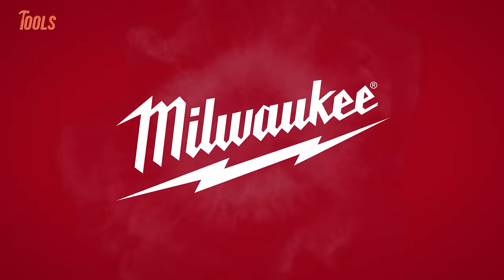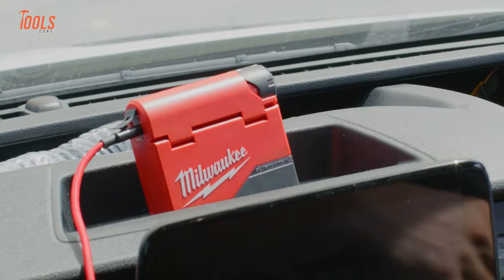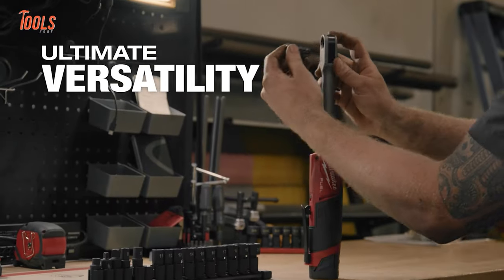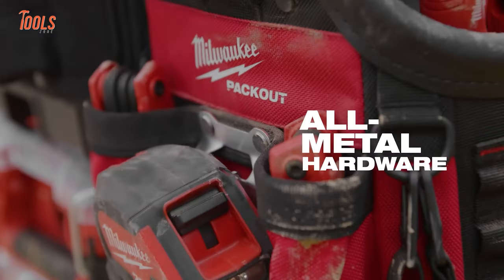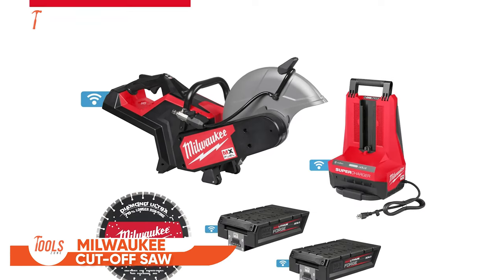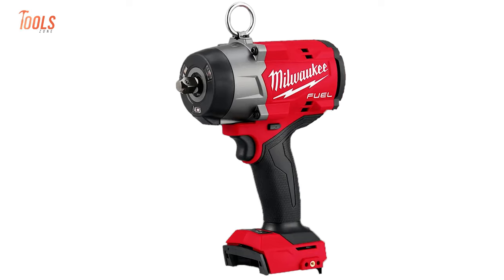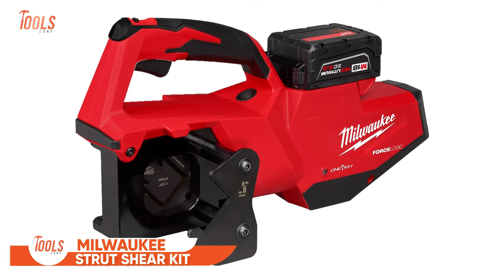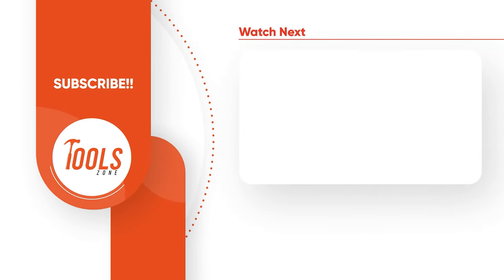NEW Milwaukee Pipeline 2023 - Milwaukee Tool Showdown !! Earbuds from Milwaukee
NEW Milwaukee Pipeline 2023. Milwaukee recently announced a huge tool lineup. So in this video, we’ve made a list of some exciting, new tools for the Milwaukee Pipeline 2023.